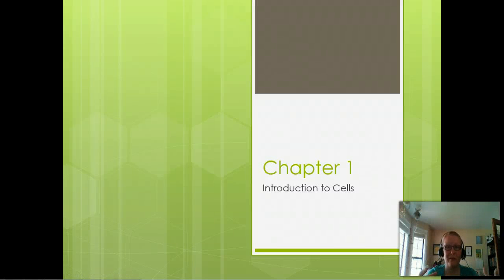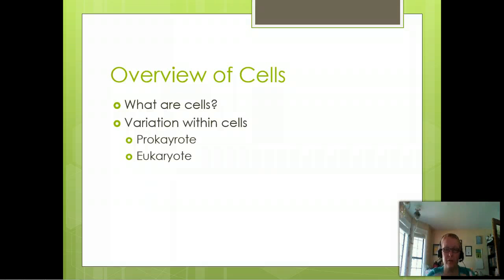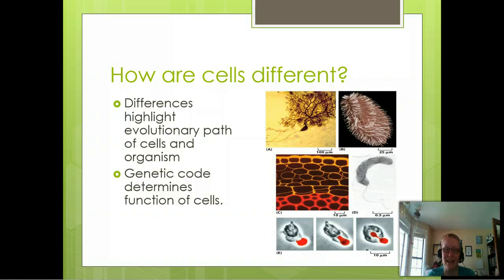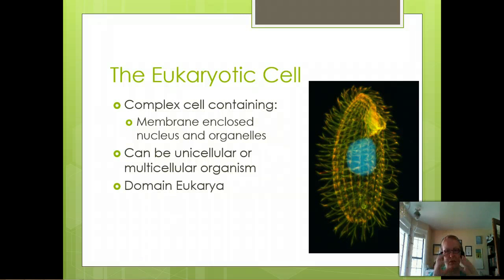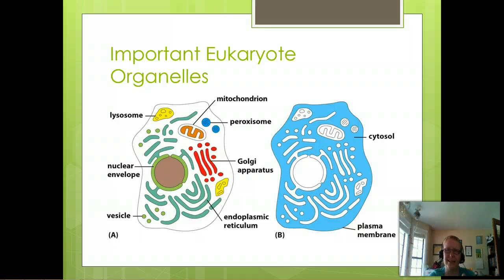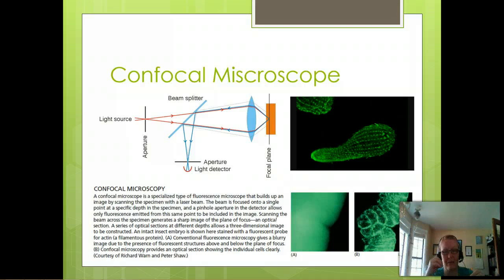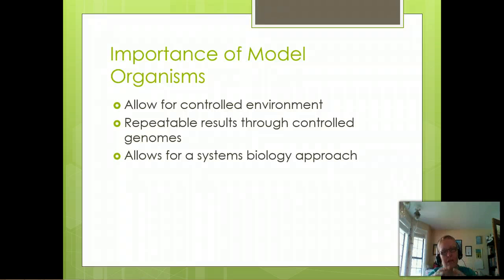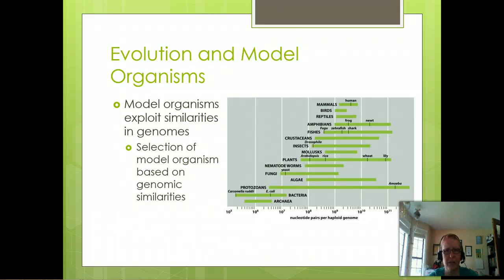B204: Chapter 1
Introduction to Cells